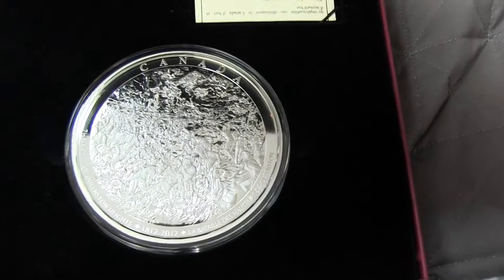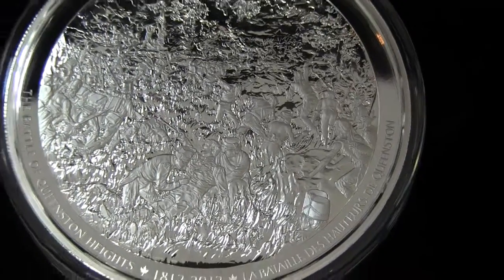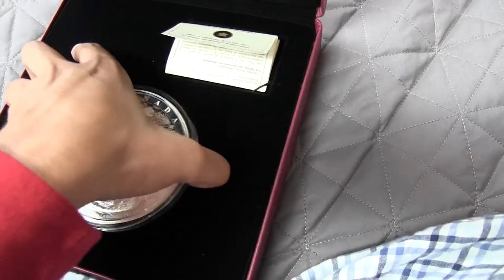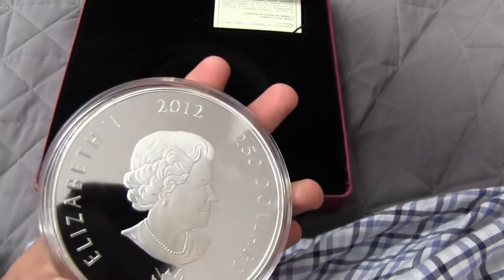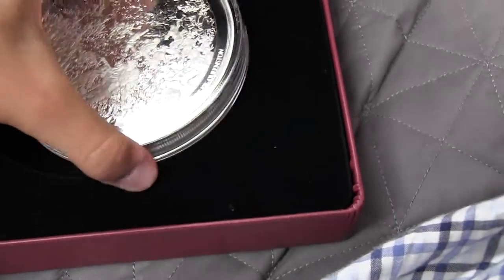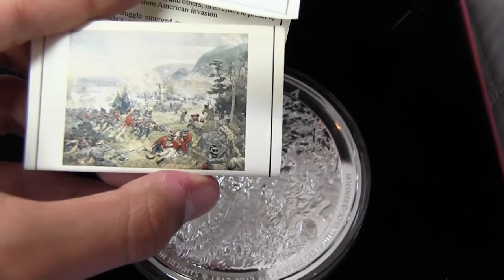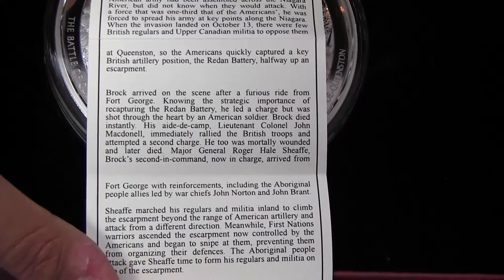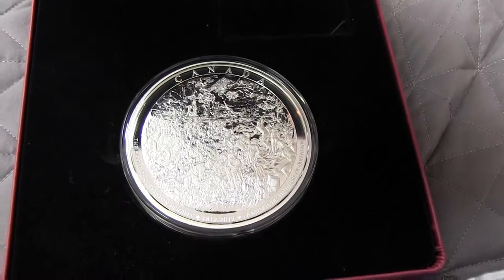32.5 ounces: Fine Silver 1-Kilogram Coin - The Battle of Queenston Heights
Here is the Fine Silver 1-Kilogram Coin - The Battle of Queenston Heights released by the Royal Canadian Mint. It is pure silver and the mintage is only 700. The Battle of Queenston Heights was an iconic battle of the War of 1812 and the artwork on the coin is superb!